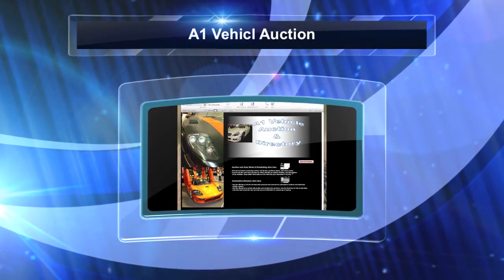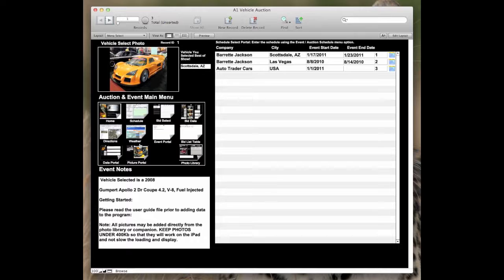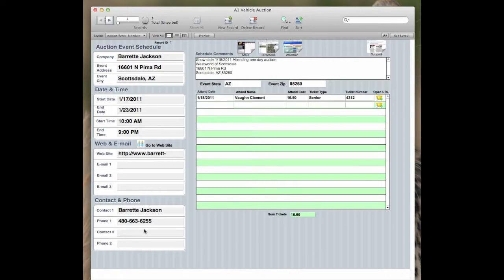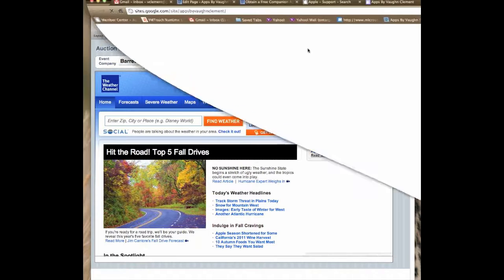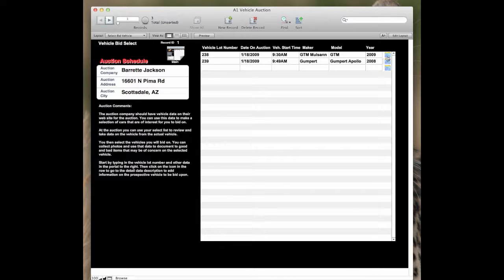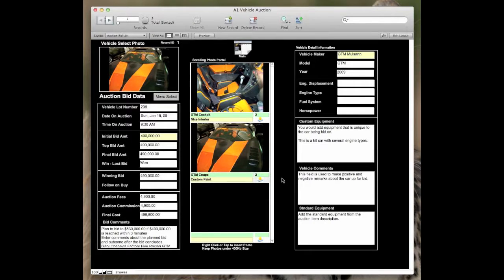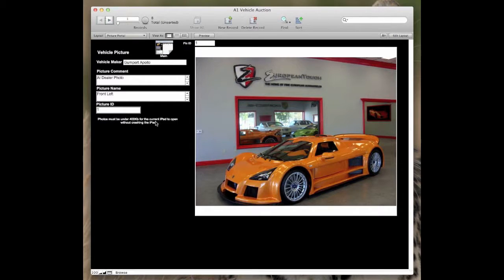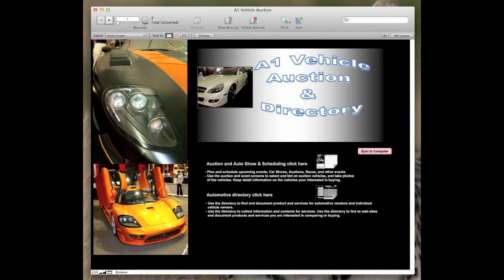A1 Vehicle Auction Schedule Part 1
This is a quick tour of the A1 Vehicle Auction & Directory App. This is an iPad app tour that you may find more info on at this